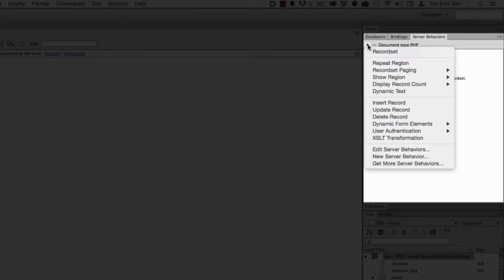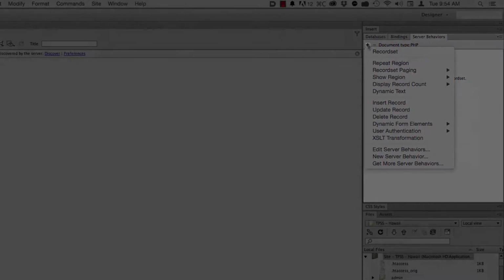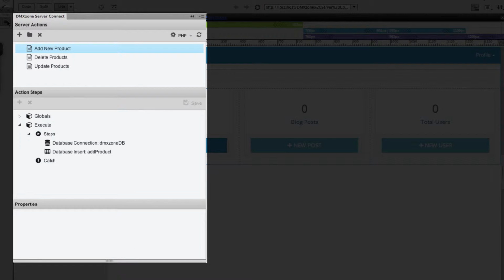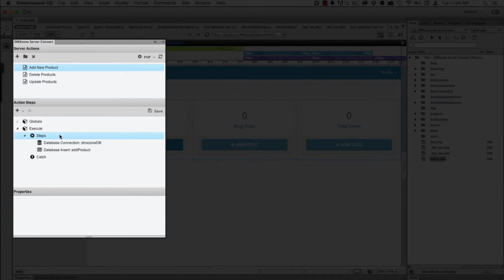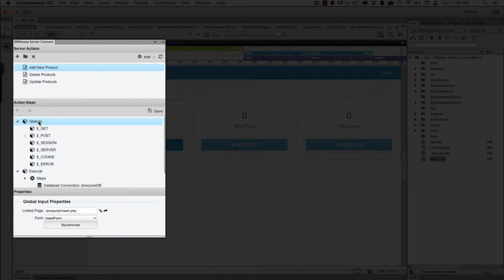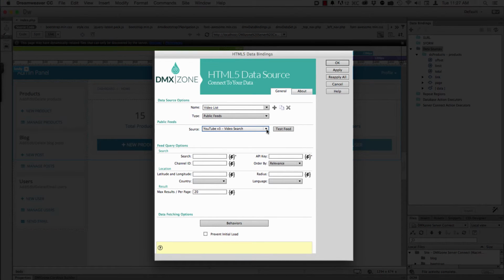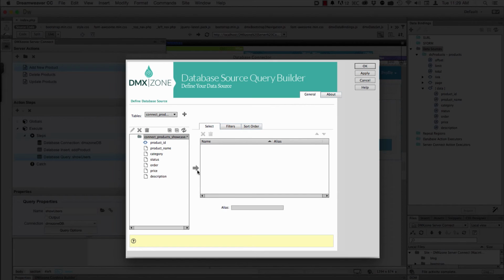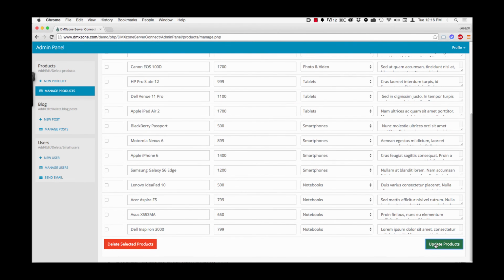DMXzone Server Connect